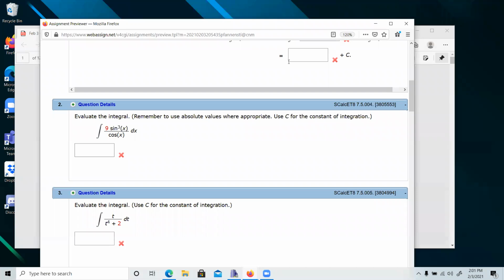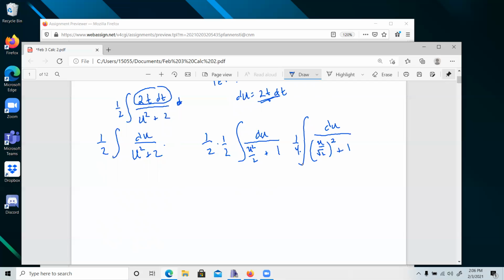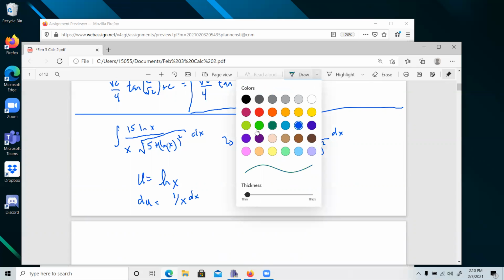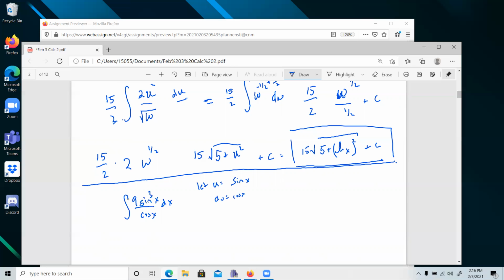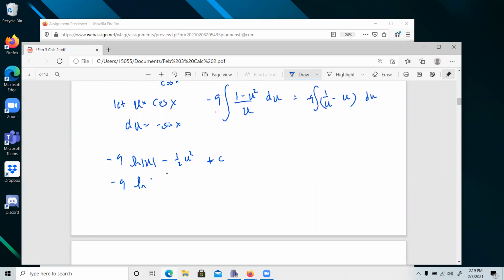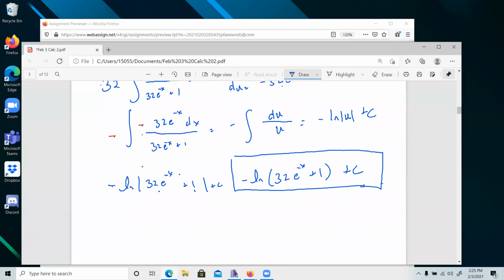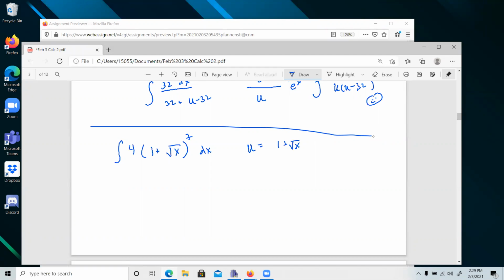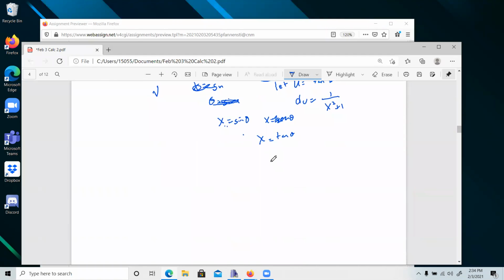Calc 2 Integration techniques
trying to put it all together - identifying which integration technique  to use